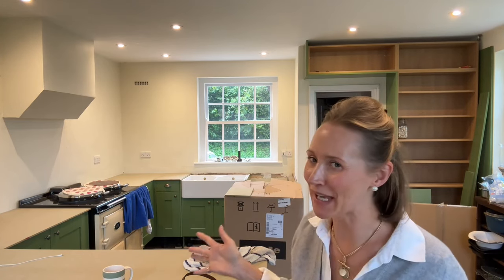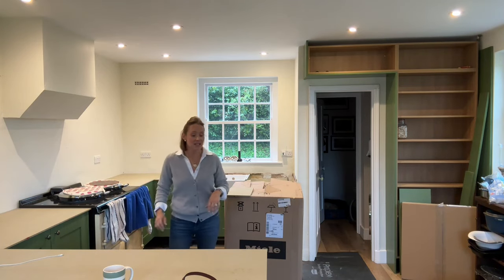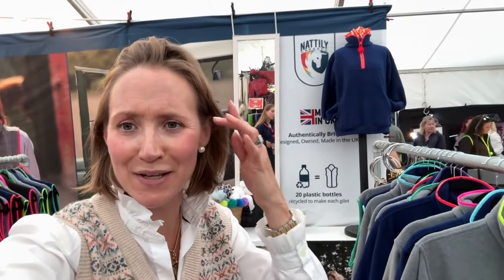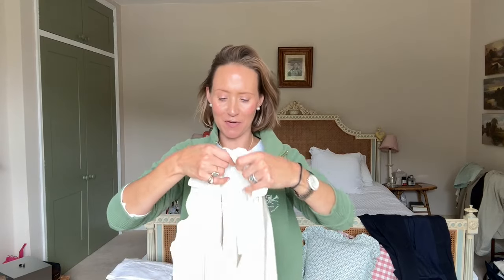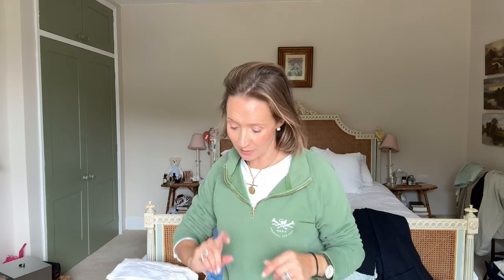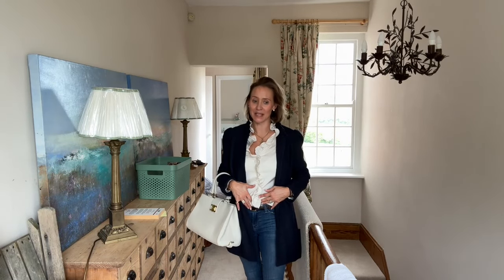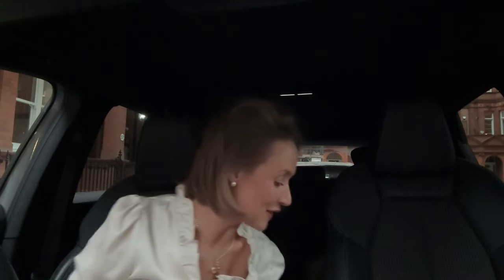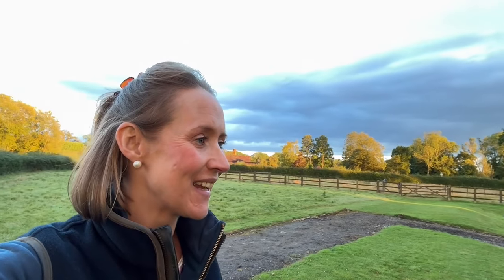Kitchen Progress, Burghley Horse Trials & Trinny London Flagship Opening! (Weekly Vlog)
This week has been full-on, but in a good way! We’re finally making progress with the kitchen renovation. I had a great chat with Trevor and Rob from BFAB.UK when they came to measure for my Evotops kitchen worktop. The tech they use to template the space is really clever, and I’m especially excited about the sustainable materials they’re using—it felt meaningful given Mum’s old connection to DuPont.

On top of that, we squeezed in a trip to Burghley Horse Trials, which was a nice break, even if a bit chaotic at times! Back home, I’m still juggling the temporary kitchen setup, but we’re managing, despite a few hiccups with the appliances. I’ve also been catching up on orders, which has been lovely, so thank you so much for all your recent support and love for the new products - it truly means the world!

The big highlight of the week, though, was heading to the opening of Trinny London’s new flagship store on the King’s Road. It was such a fun evening with a brilliantly vibrant atmosphere, and I met the wonderful Liz Earle which was a real pinch-me moment! Liz is a fellow speaker at the upcoming Eat, Nourish, Love event held in Wiltshire - do check it out at the link below if you're interested in joining us.

Be sure to check out the full vlog for all the details, including a peek at some of my new Autumn/Winter wardrobe additions!

Love, Charlie x